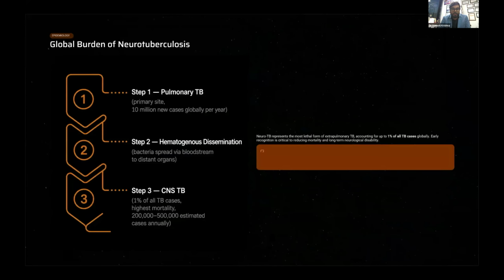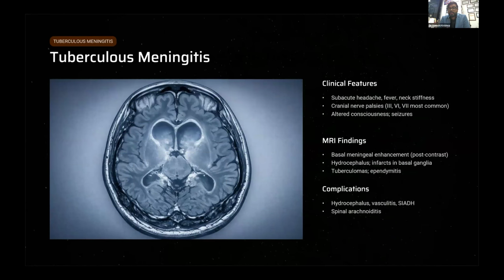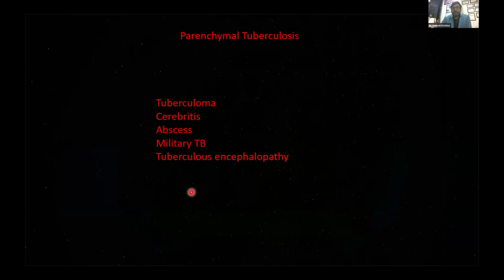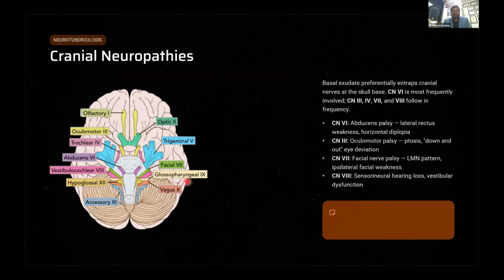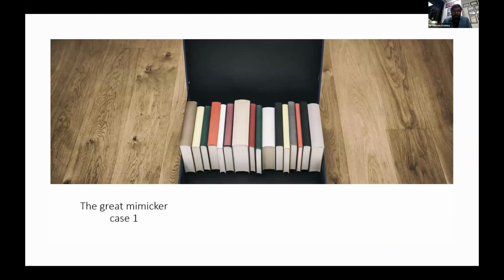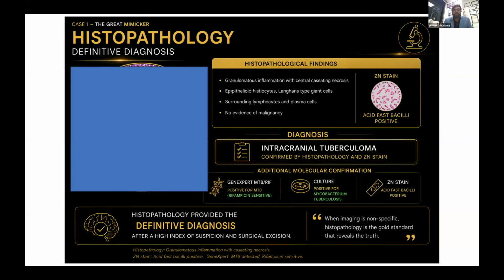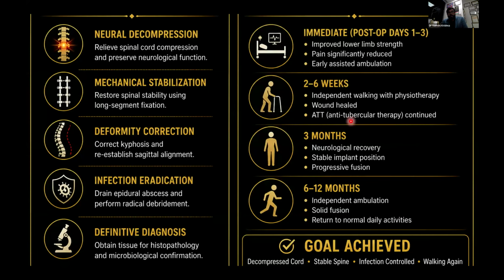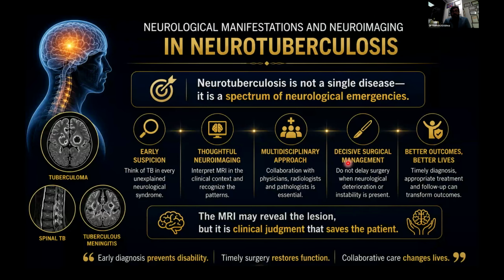CDE - 145 : Neurological Manifestations & Neuroimaging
Speaker:- Dr. Vamshi Krishna
Moderator:- Dr. Rahul Kamble